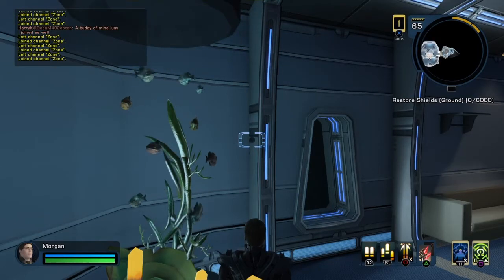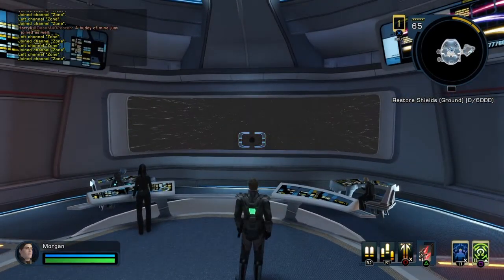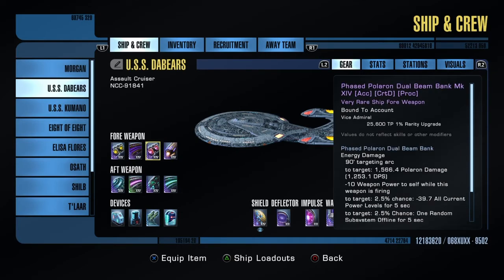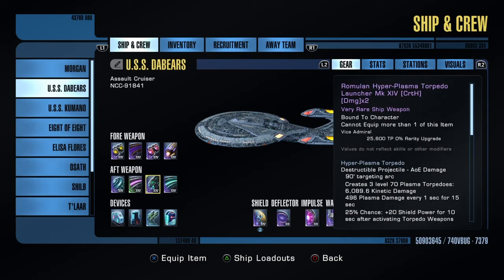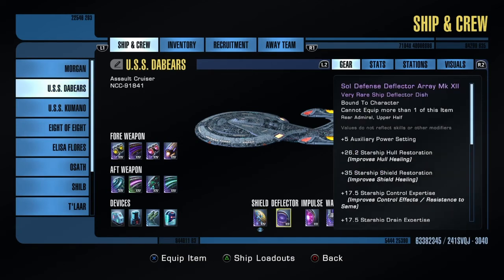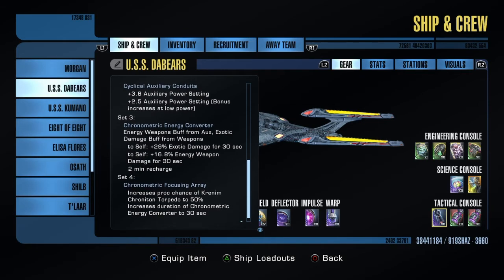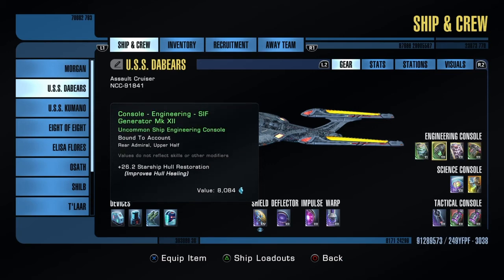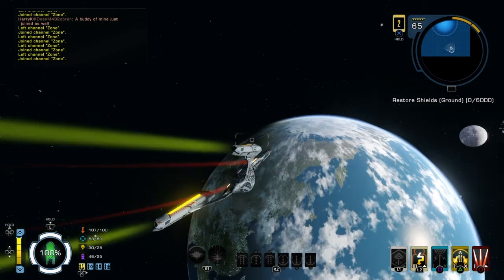Ship review of the Sovereign class assault cruiser - Star Trek Online PS4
videos of this ship in combat are linked below